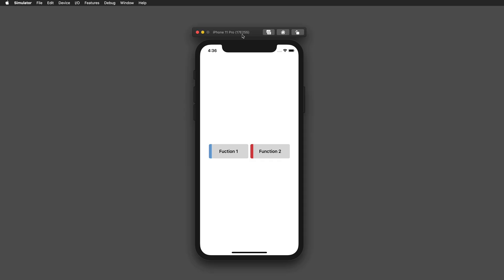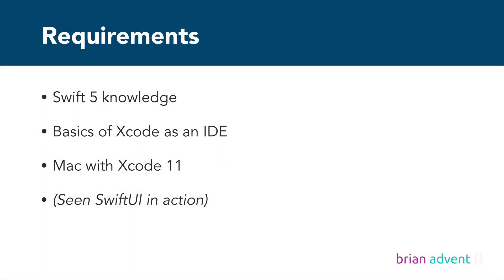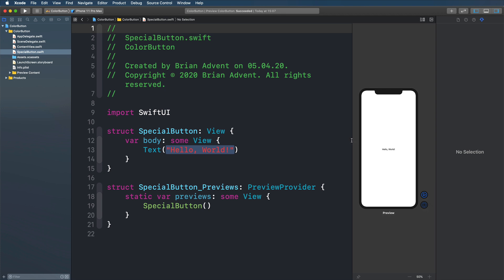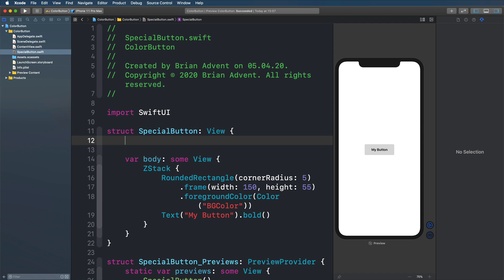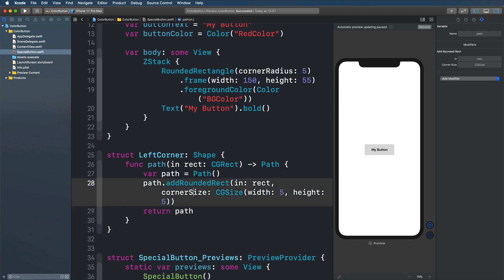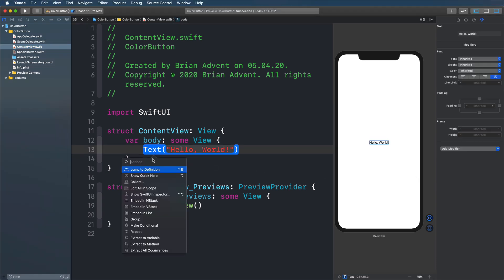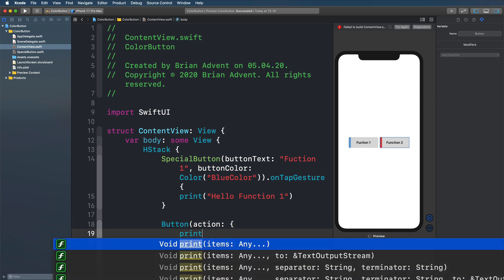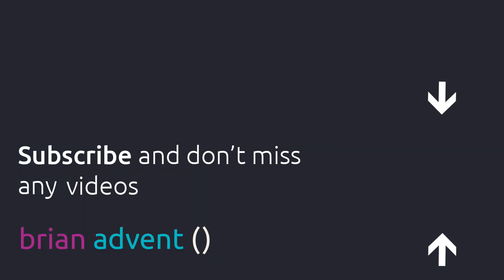SwiftUI Tutorial: Create a Custom Button in SwiftUI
Learn how to create a cool looking button in SwiftUI.

🎯 SWIFT UI COURSE - JUST $12.99 (valid during April 2020) 🎯